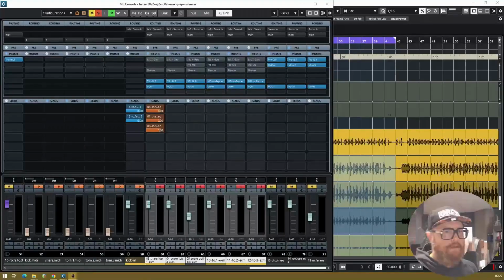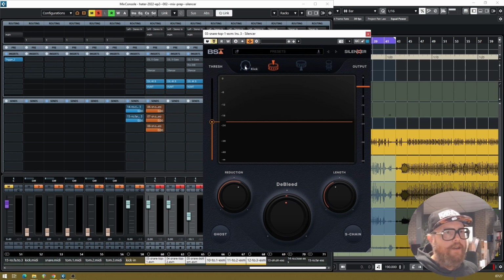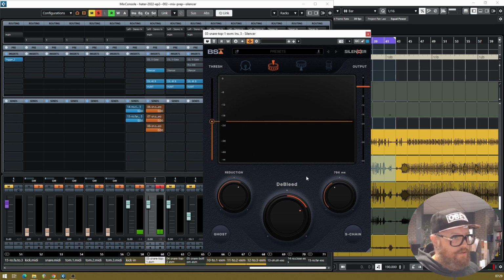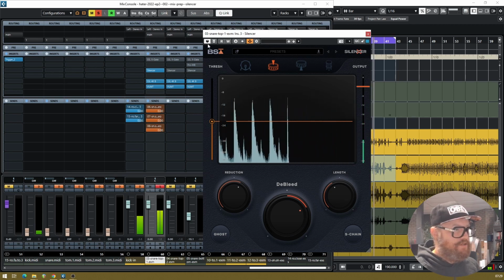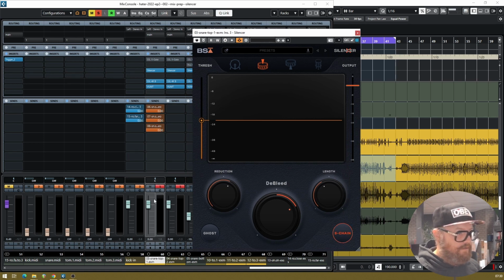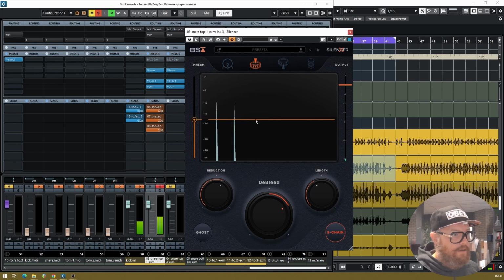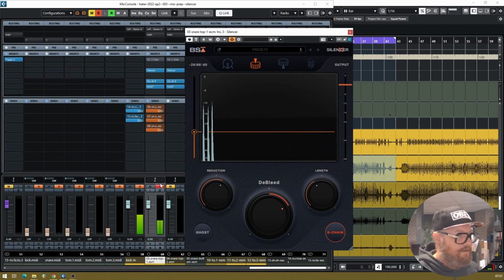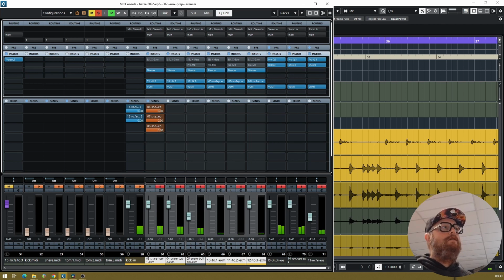Black salt audio silencer - Black magic for drums, this plugin is awesome!